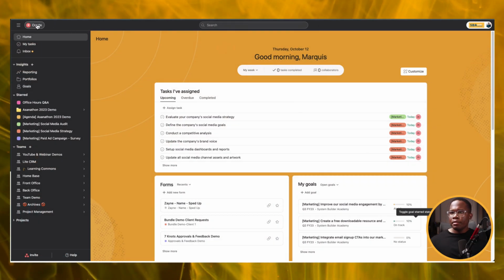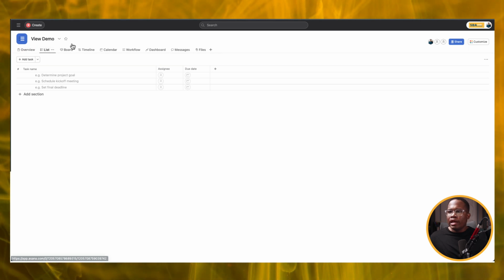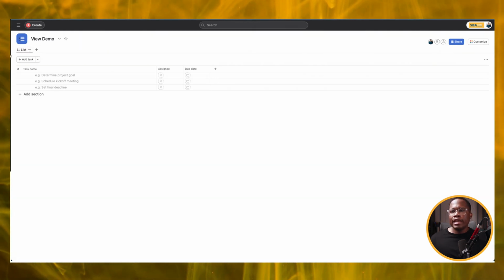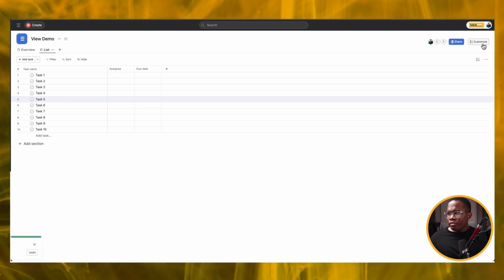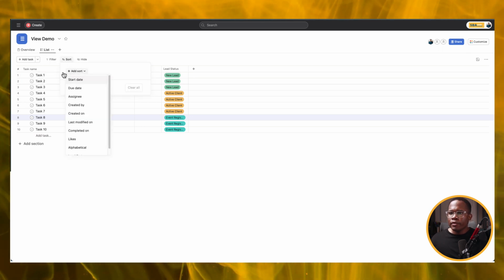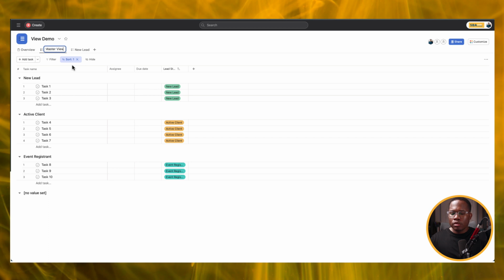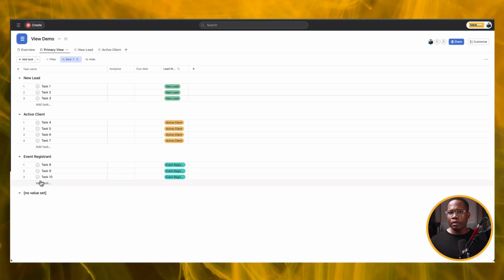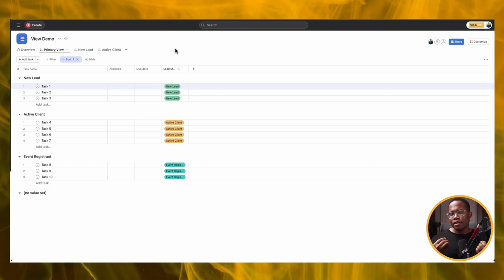How to Use ASANA's New Custom Views For Better Project Planning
With Asana's latest Custom Views, you're able to customize the way you view tasks and projects based on your preference. In this video, I'll show you how to set up custom views, filter tasks, and create an efficient project management system to make the most out of this feature. This will help organize your tasks without relying on sections and will make it easier to structure and manage your projects.

1. Canon EOS M50 Mirrorless Camera Kit with 15-45mm lens (Black)
2. Sigma 16mm F/1.4 DC DN Contemporary Lens for Canon EF-M
3. Shure SM7B Vocal Dynamic Microphone
4. Audient EVO 4 USB Audio Interface
5. Elgato Cam Link 4K
6. LE RGB LED Flood Light, 15W Outdoor Color Changing Floodlight
7. Glorich ACK-E12 Replacement AC Power Adapter Kit
8. SanDisk 64GB Extreme PRO SDXC UHS-I Card
9. Neewer 2-Pack 6600mAh Li-ion Replacement Battery with USB Charger
10. Fujifilm X-T30 Mirrorless Digital Camera, Black (Body Only)
11. Fujifilm 16405575 Fujinon Prime Lens XF23mm F1.4 R
12. Aputure AL-F7, Aputure H198
13. Neewer 3-Pack 2.4G LED Softbox
14. Desview T2 8" Teleprompter with remote control
15. Comica BoomX-D2 2.4G Wireless Mic system